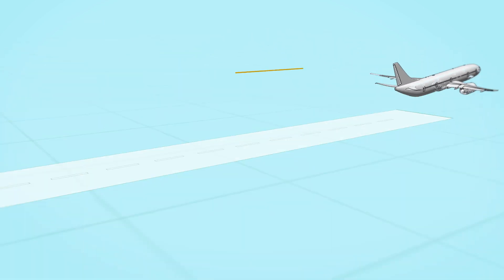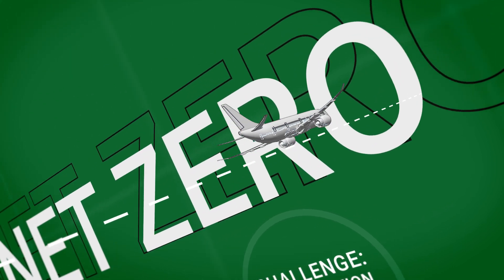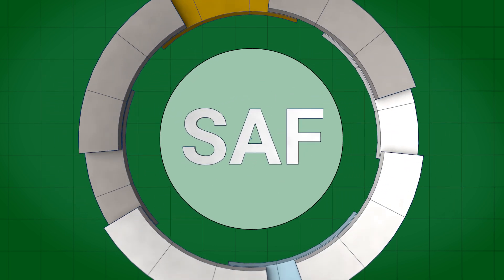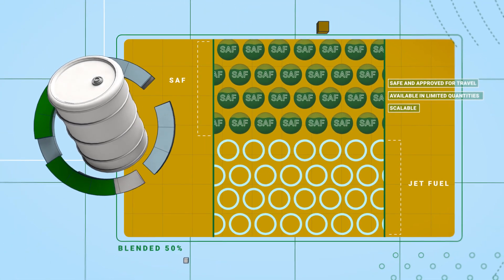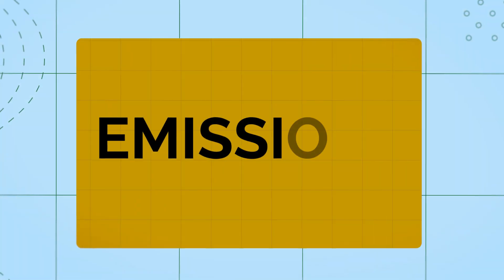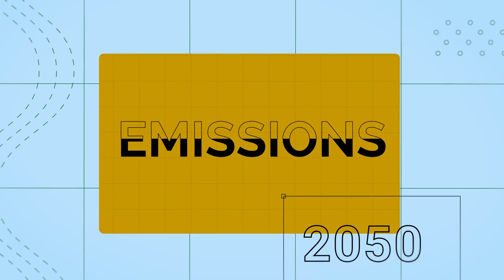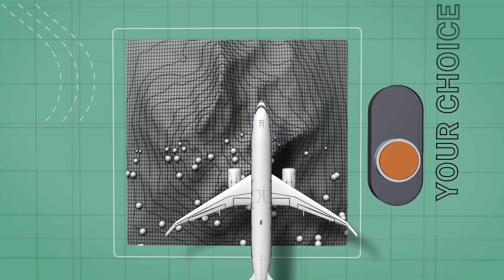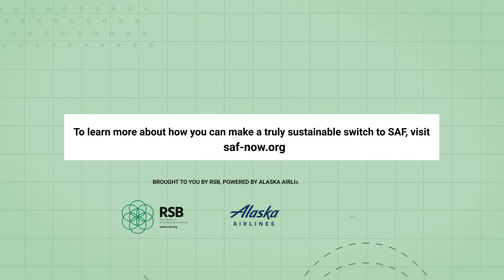Sustainable Aviation Fuel: The future in flight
Get to grips with SAF, now!

There is a lot of information out there and knowing what matters most can seem daunting – but the switch to SAF will be vital to ensure that people and goods can continue to move around the world, while also tackling the climate crisis. We want to support you to understand some of the key concepts, questions to ask and things to be aware of if you are looking to know more about SAF, how it’s produced, whether it is sustainable and how you can access it, even when supply is limited.

This content has been developed by the Roundtable on Sustainable Biomaterials (RSB), a long-term and trusted partner of the aviation sector, powered by Alaska Airlines and Microsoft.